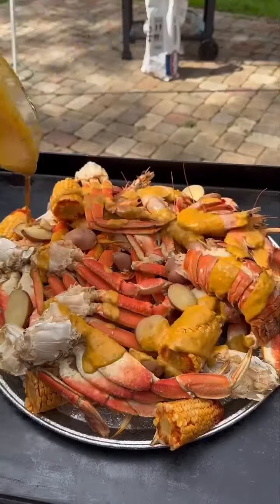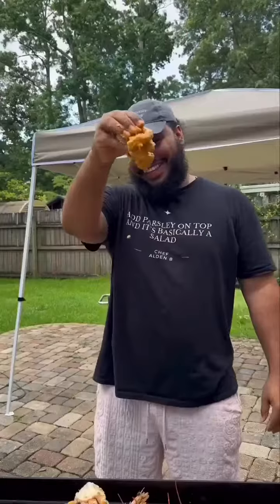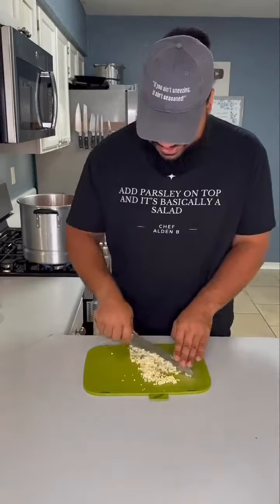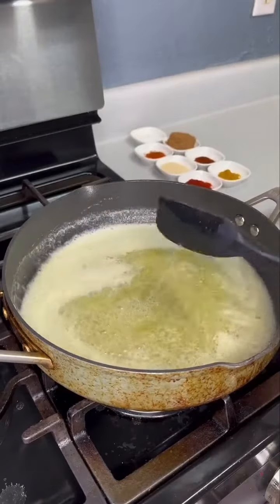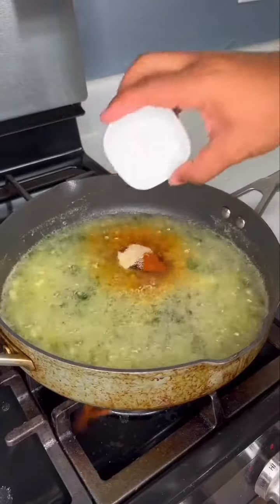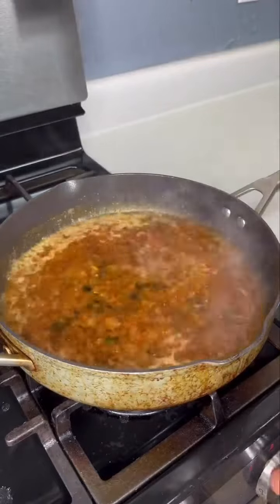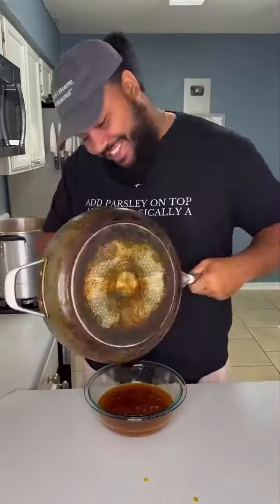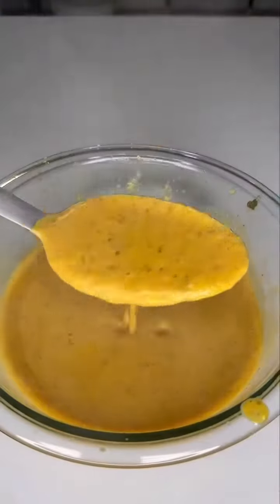Seafood Garlic Butter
Ingredients:
1 lb unsalted butter
1 shallot
1 tbs fresh ginger
8 garlic cloves
1 tbs fresh parsley
1 tsp paprika
1 tsp granulated garlic
1/2 tsp chili powder
1/2 tsp curry powder
1/4 cayenne pepper (optional)
2 tbs brown sugar

The Seafoodnetwork Cookbook link is in bio for your mouthwatering seafood recipes🔥🔥🔥 Or go to Seafoodnetwork.info . Our books are also available for purchase on Amazon. Link is in bio 🔝

Do you want to devour this seafood sensation❓Comment and tag a Seafood Lover/Friend below